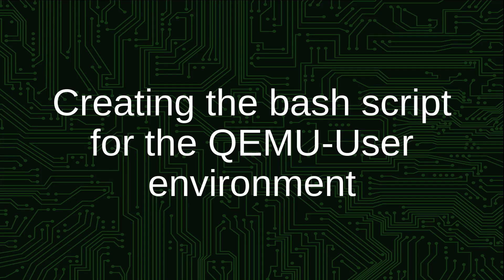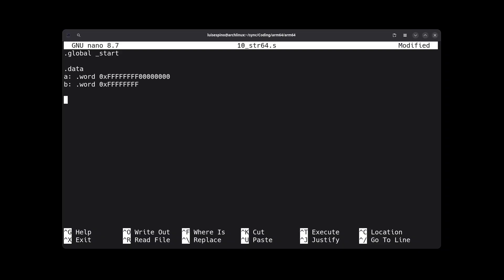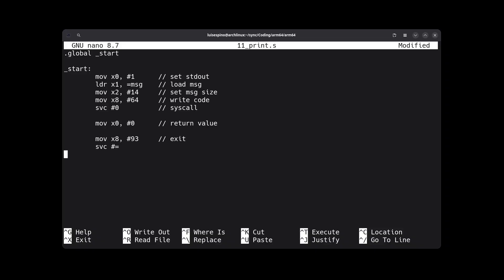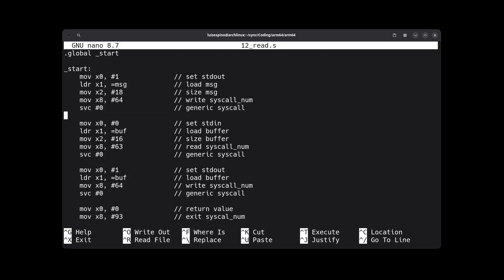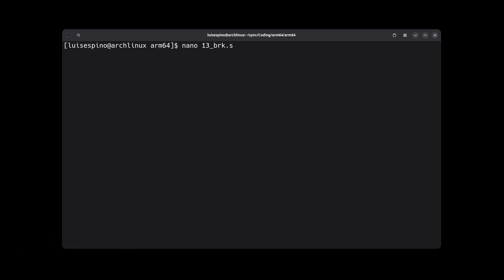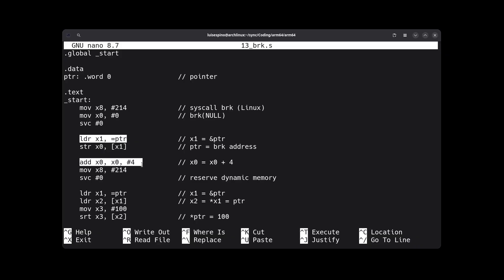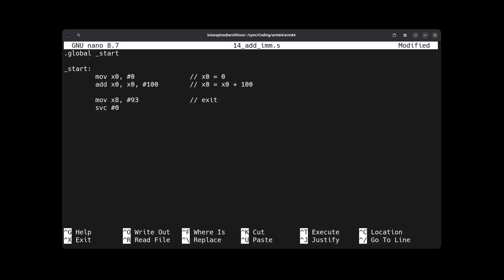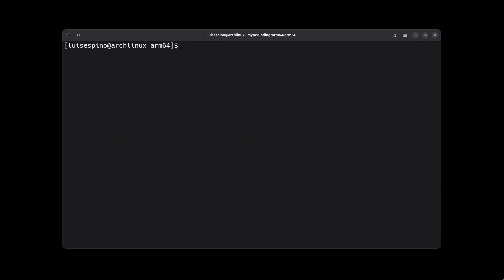Run ARM64 Code on ANY Linux Distro with QEMU User! 🤯🔥 Complete Tutorial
In this video, we assemble and execute ARM64 code on any Linux architecture using QEMU User, plus we build a simple and reusable Bash script to automate the workflow. 🧩🐧

We also cover examples 10 to 15 in full detail, including memory handling, syscalls, pointers, buffers, and ARM64 arithmetic.

⏱️ Timeline:
00:00 - Creating a Bash script for assembling ARM64
01:00 - Example 10: Load and Store 64 bits values.
02:00 - Example 11: Print a message on the screen.
03:00 - Example 12: Read a text from the keyboard.
05:00 - Example 13: Allocation memory with break.
07:00 - Example 14: Add an immediate value.
08:00 - Example 15: Adding the values of an array.